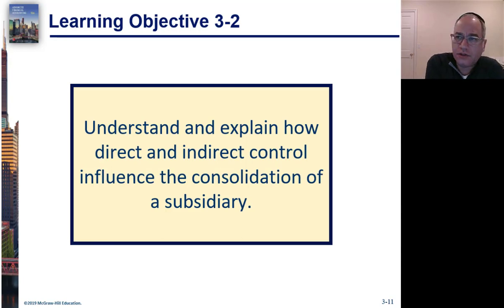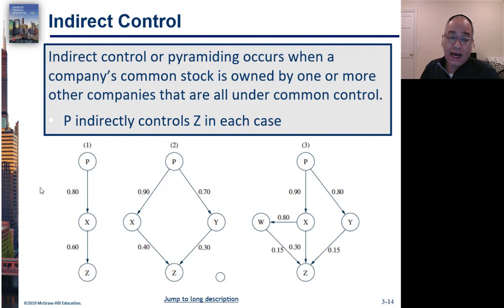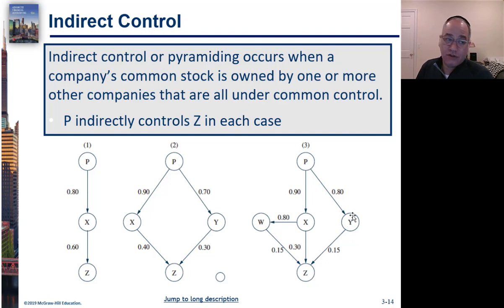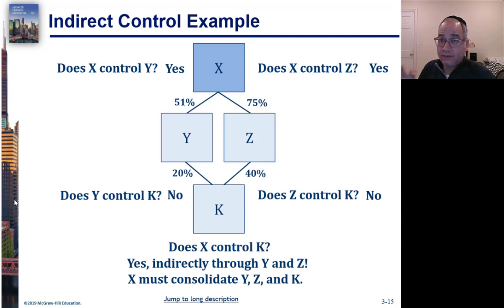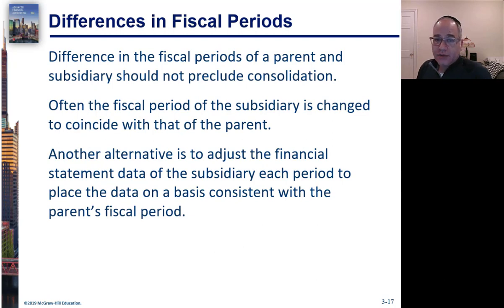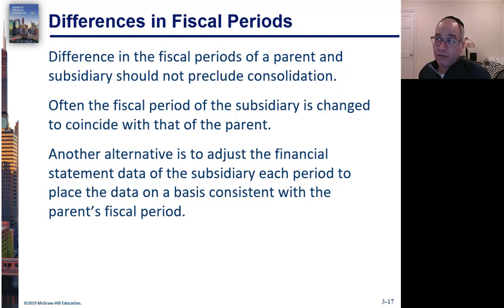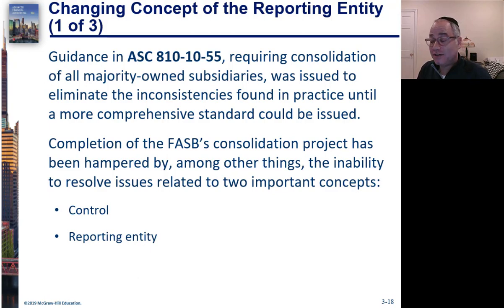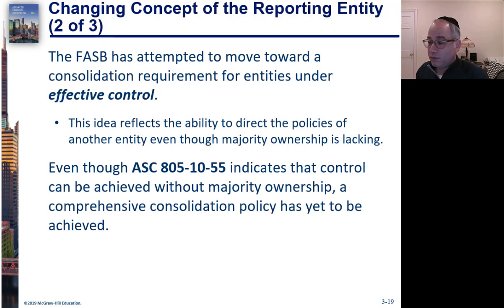Advanced Accounting video 18 LO3-2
Understand and explain how direct and indirect control influence the consolidation of a subsidiary.